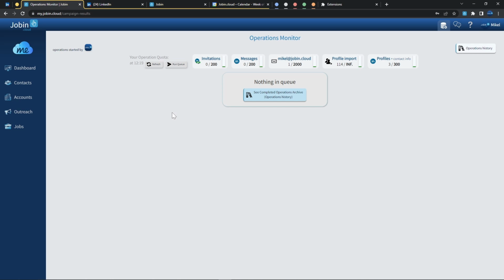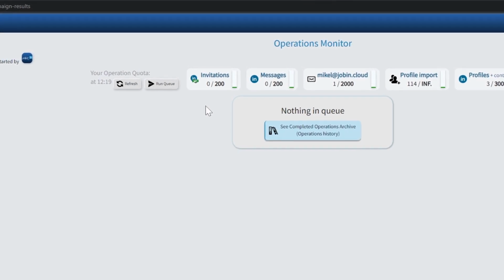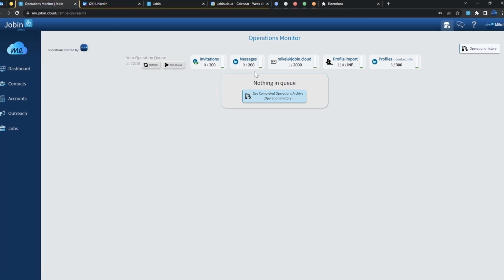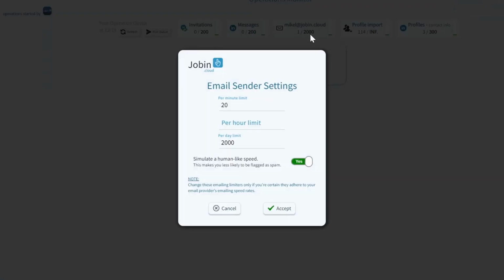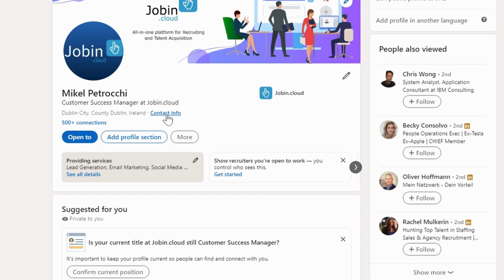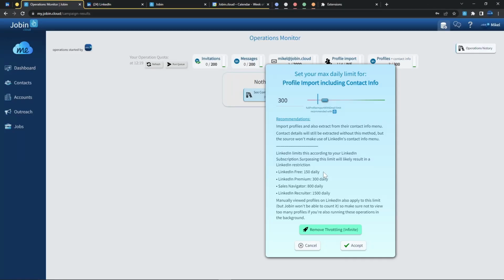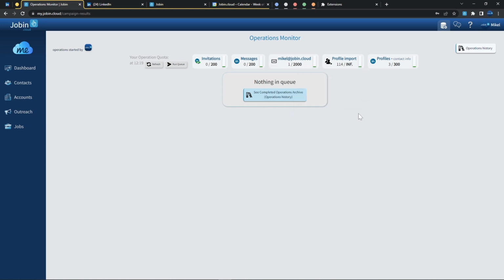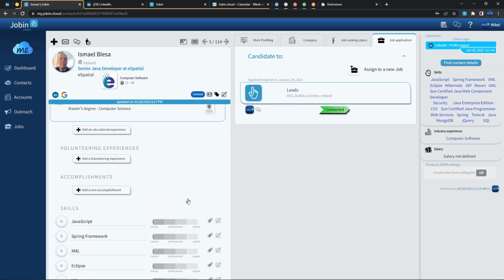How to Avoid LinkedIn Restrictions | Jobin cloud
Jobin.cloud excels at avoiding LinkedIn restrictions, so much so that it can even bypass most of them!

This video helps explain how many LinkedIn invites you can safely send with Jobin.cloud, as well as how many LinkedIn messages, contact imports, and how many profile views is good, without hitting any LinkedIn limits.

TIMESTAMPS:
0:00 Jobin.cloud Operations Monitor
0:51 How many LinkedIn invites can you send
3:22 How many LinkedIn messages can you send
4:45 How many emails can you send
5:38 How many profiles can you import
6:20 How many profiles can you view
9:00 What to avoid on LinkedIn
11:13 How to avoid LinkedIn restrictions